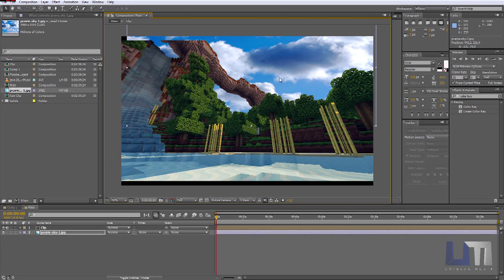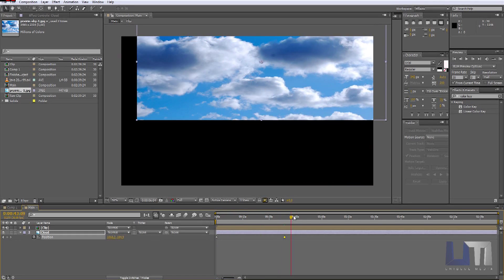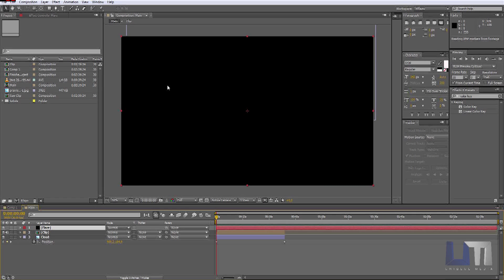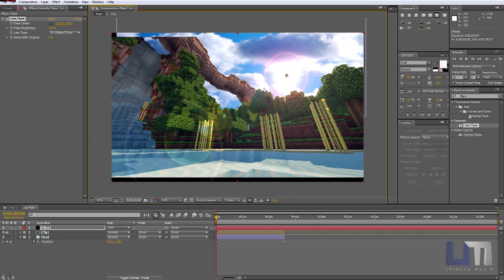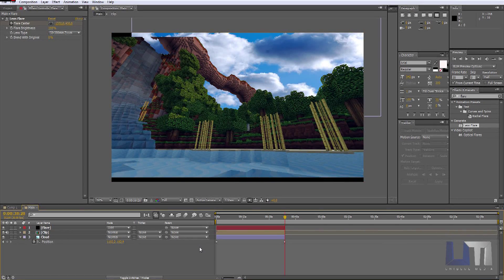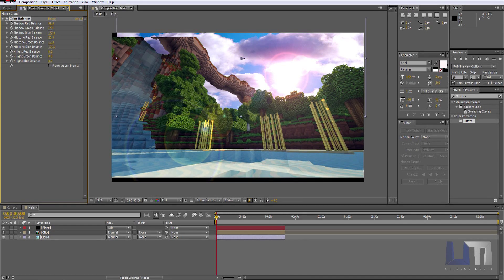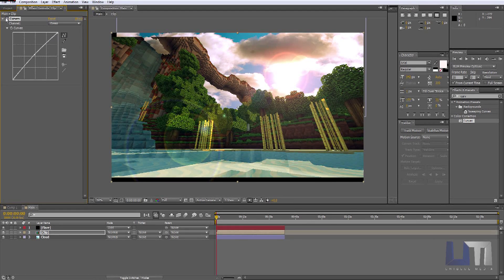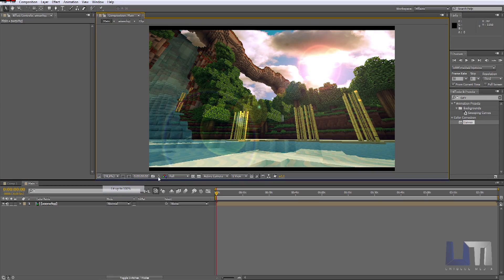Minecraft Editing Tutorials: Sky Replacement Part 2 of 2 [After Effects]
Minecraft Editing Tutorials: How to do Sky Replacement Part 2 of 2 [After Effects]
- Learn how to color-key and how to insert and animate clouds in Adobe After effects with Tiger from Uniblue Media

●▬▬▬▬▬ DOWNLOADS ▬▬▬▬▬▬●

(You must have After Effects CS5 to use the AE project-file)

●▬▬▬▬▬ CHECK OUT ▬▬▬▬▬▬●

●▬▬▬▬▬ INFO ▬▬▬▬▬▬●

Want to learn how to remove the sky in the game Minecraft and replace it with real sky-footage or whatever else you'd like? Would you like to learn how to replace the old square-looking sun with a more detailed one? Check this out!

This is the first video I'm actually talking in, so don't expect me to master commentating. I did the best O could so take it for what it is. I hope I weren't to slow.

●▬▬▬▬▬ AUDIO CONTENT ▬▬▬▬▬▬●

Copyright Agreement: Creative Commons (CC)

●▬▬▬▬▬ MODS/TEXTUREPACKS ▬▬▬▬▬▬●

●▬▬▬▬▬ COMP. SPECS ▬▬▬▬▬▬●

Intel(R) Core(TM) i7-2600K CPU @ 3.40GHz (8 CPUs), ~3.4GHz
Memory: 8192MB RAM
DirectX Version: DirectX 11
Card name: NVIDIA GeForce GTX 560 Ti
DAC type: Integrated RAMDAC
Display Memory: 4062 MB
Dedicated Memory: 2014 MB
Shared Memory: 2047 MB
Current Mode: 1920 x 1080 (32 bit) (60Hz)
Monitor Model: BenQ GL2440H
Output Type: HDMI

●▬▬▬▬▬ PROGRAMS USED ▬▬▬▬▬▬●

Editing: Adobe CS5.5 After Effects, Adobe Premiere Pro CS5.5
Recording: Fraps 3.4.5